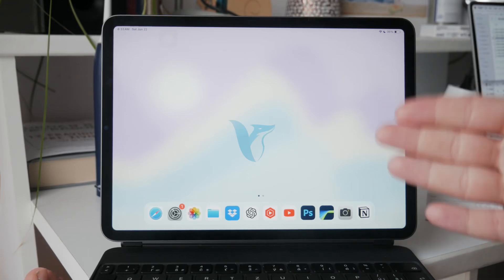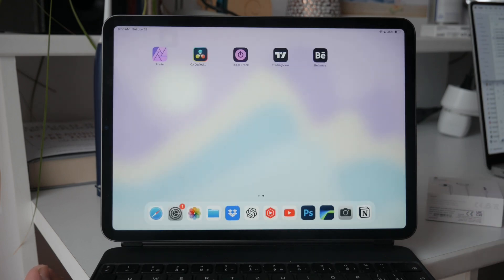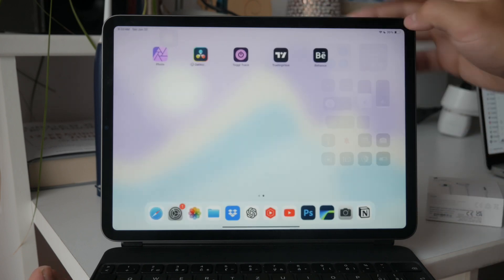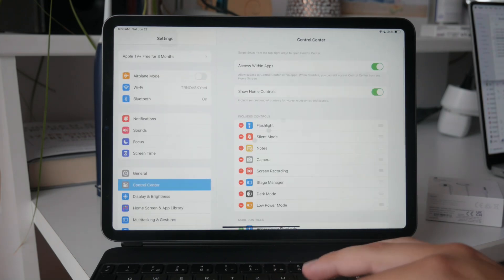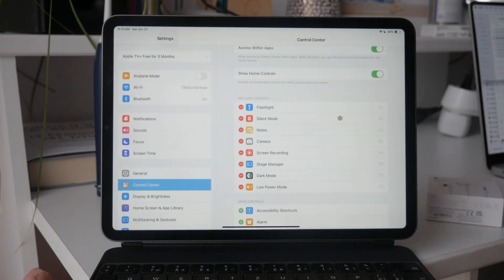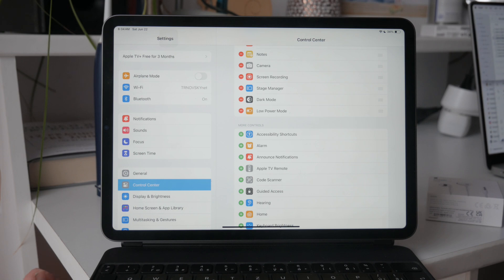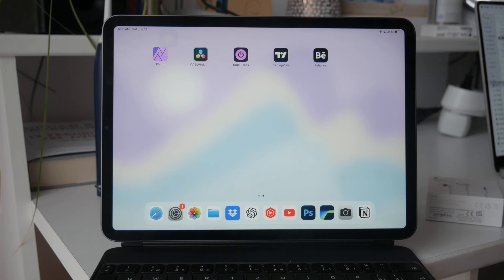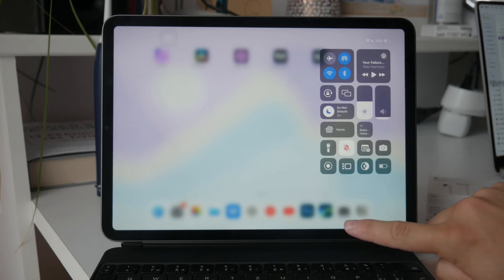How to Take Screen Record in iPad (tutorial)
In this video, we will show you how to take a screen recording on your iPad. Follow our step-by-step guide to capture your screen activity with ease, perfect for creating tutorials, saving online content, or troubleshooting. Watch now to learn how to take a screen record on your iPad.